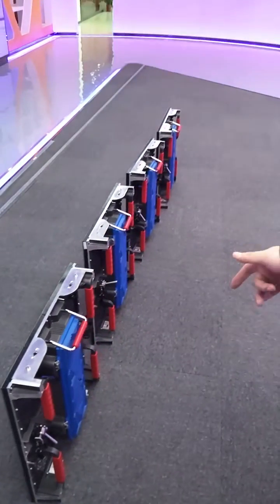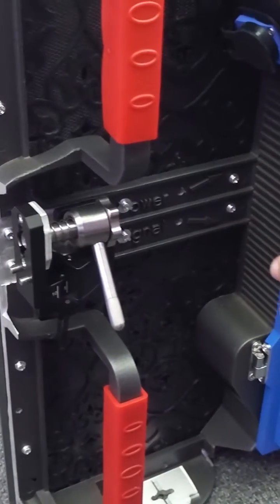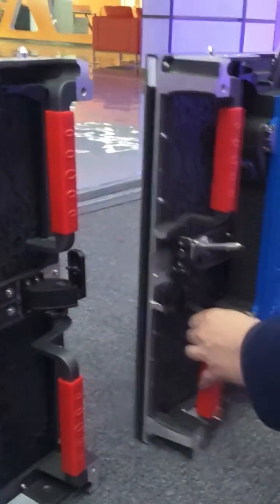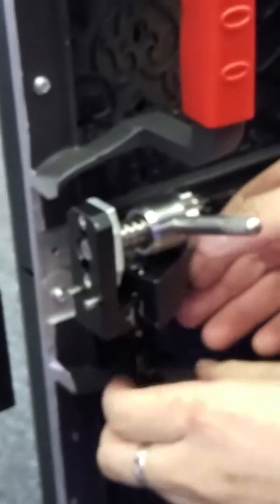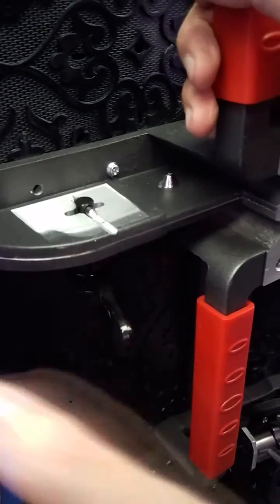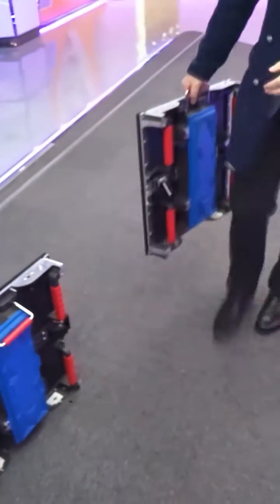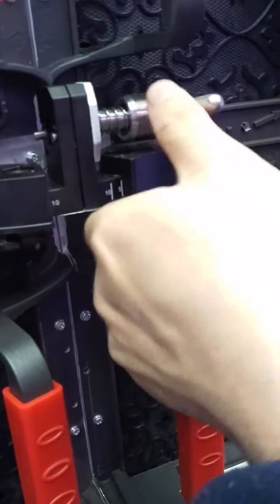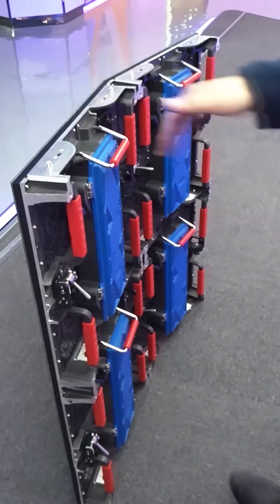How to install curve led display cabinets ---- P3.91 curve led display installation